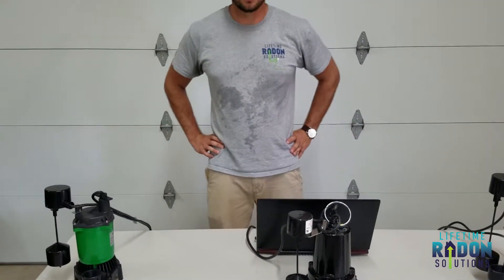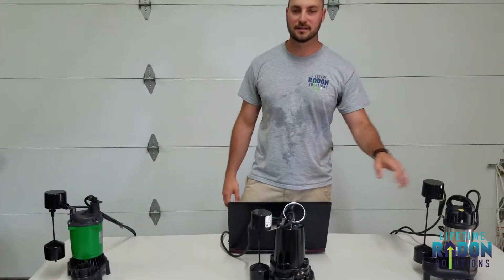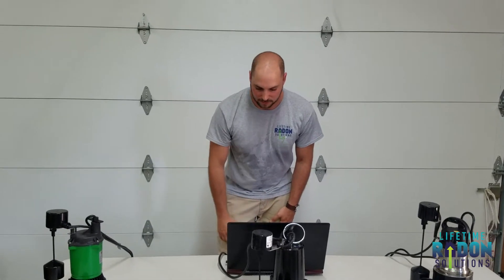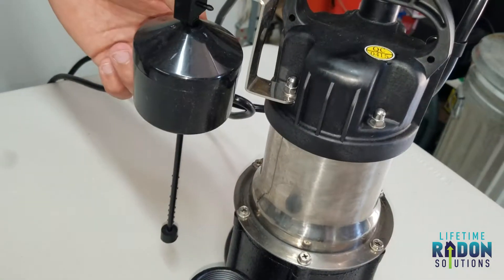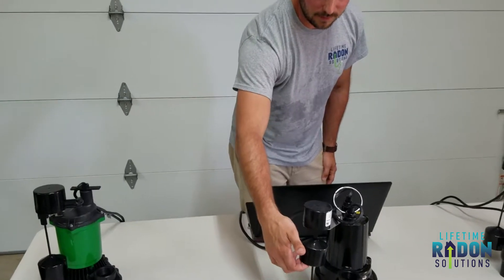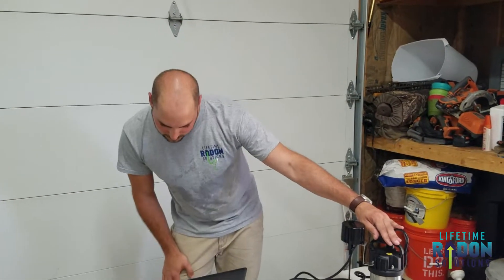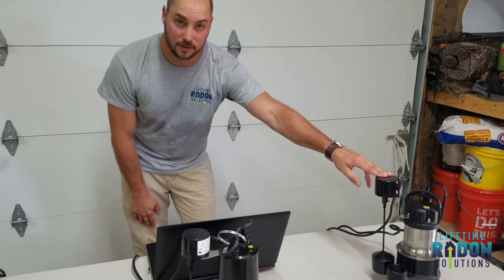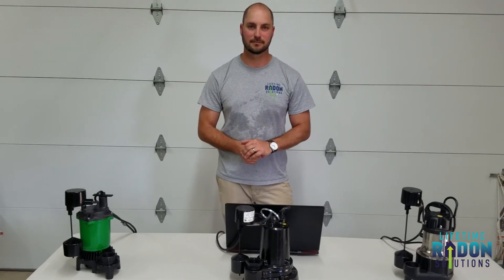Radon Mitigation System Submersible Sump Pump Options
When a radon mitigation system is installed and draws radon gas from either a home's drain tile or sump crock, the sump needs to be sealed to create negative pressure. In order to effectively seal a sump crock, a submersible sump pump needs to be installed. Lifetime Radon Solutions provides three different options to accommodate our customer's preferences of quality and price. This video helps to depict the differences between the three sump pump options currently offered.